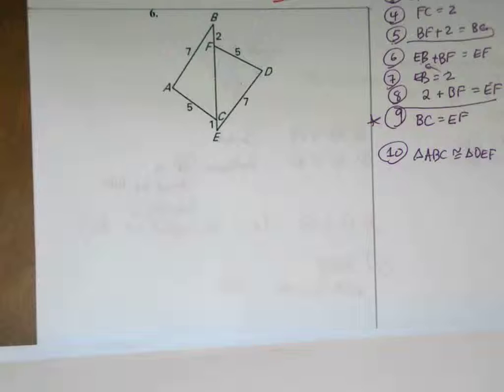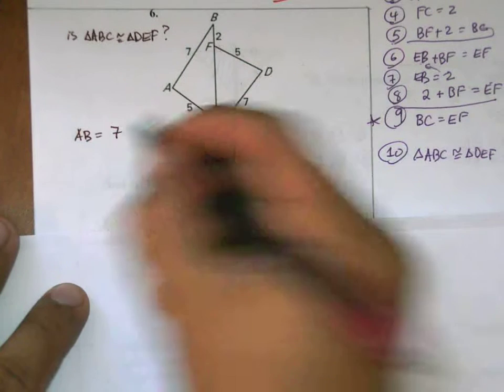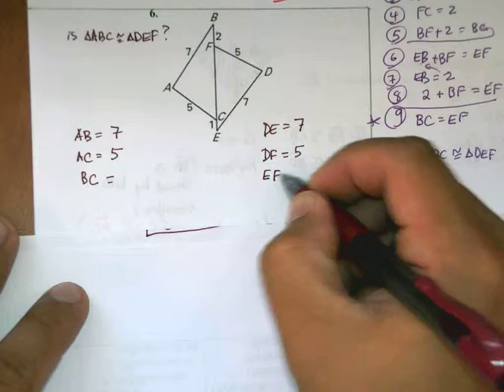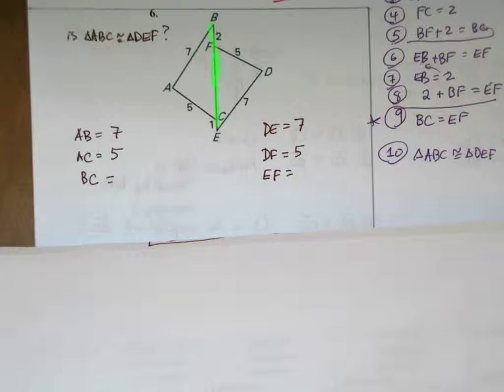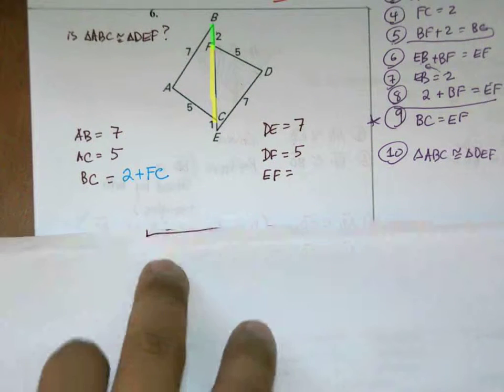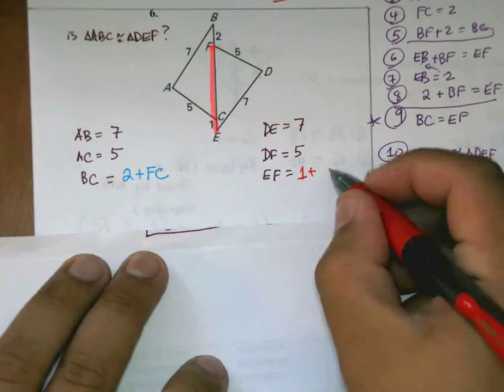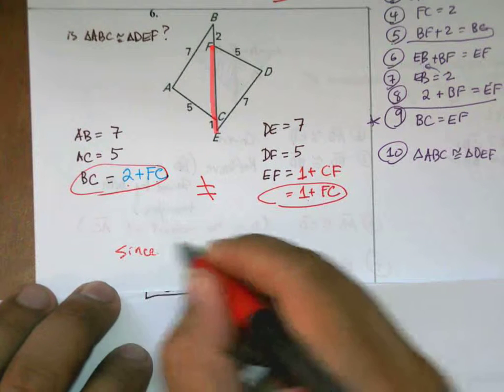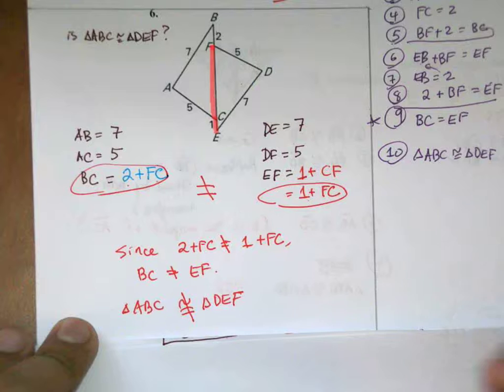4 3 SSS Proof Not Congruent